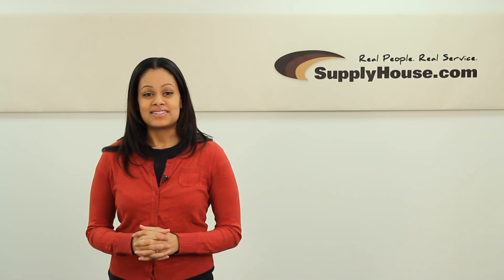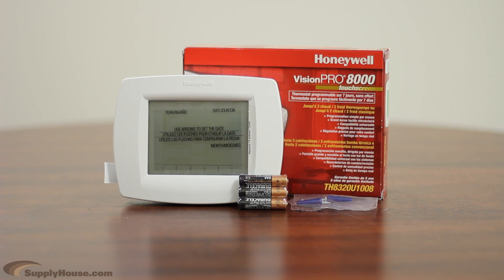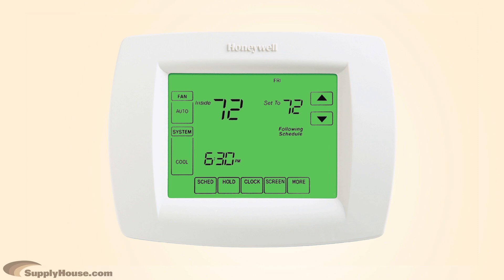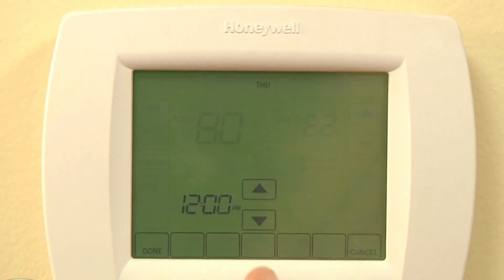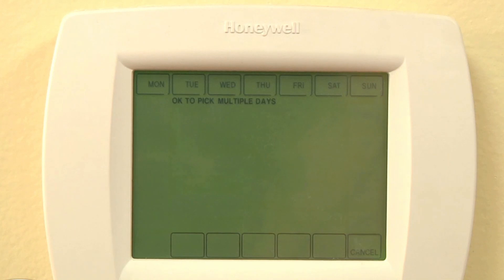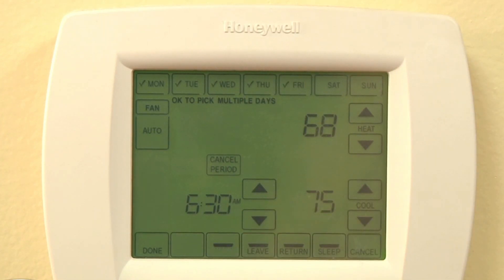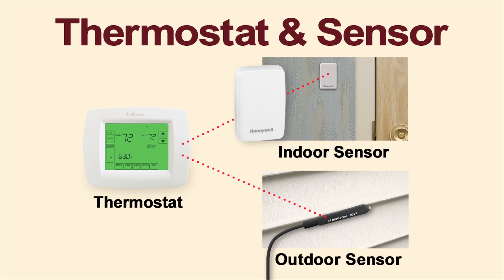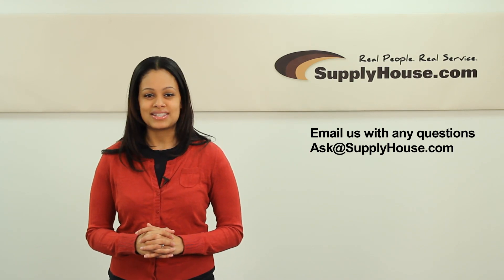Honeywell VisionPro 8000 Series Thermostats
The Honeywell VisionPro 8000 series is easy to install, easy to program and very easy to use. These thermostats feature a large backlit display, a real time clock, screen lock and precise comfort controls within one degree of set point. You can program reminders for low batteries, humidifier pad replacement and air filter replacement and they come with a 5 year warranty.

These thermostats are 7 day programmable, which means you can set individual schedules for every day of the week based on your lifestyle. They come pre-programmed to energy saving levels and are easy to program with your own custom schedule. They can also be adjusted manually if you want to override your program.

The VisionPro 8000 series works with both indoor and outdoor sensors which are available as optional accessories.